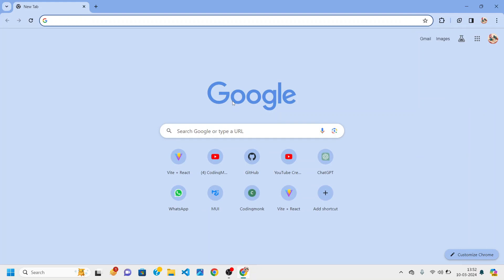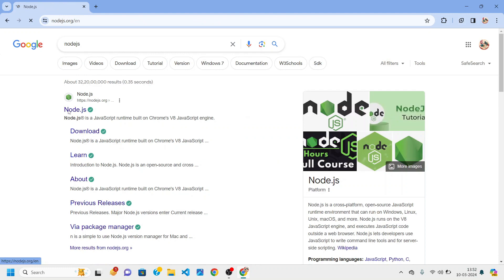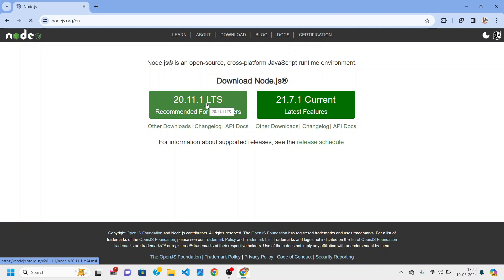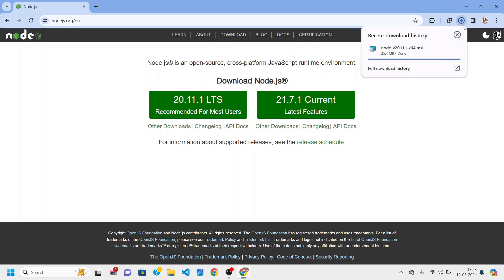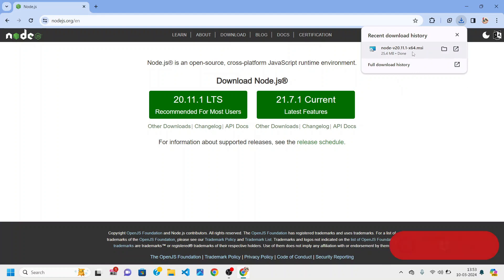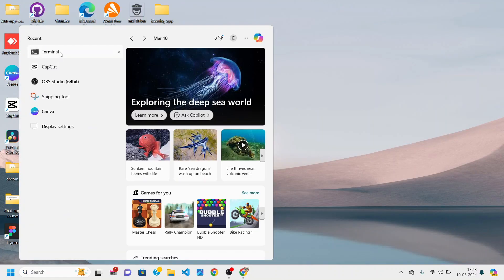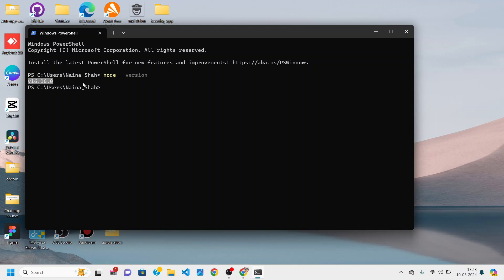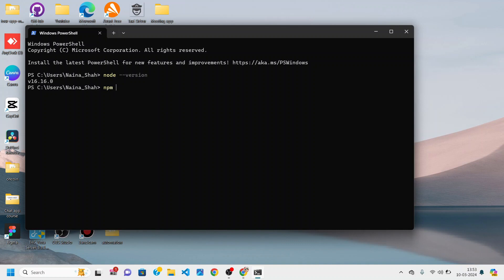Node.js Installation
This Chat app includes

1. One to One & Group Audio Call
2. One to One & Group Video Call
3. One to One & Group Chat
4. Light & Dark Theme
5. Complete Responsiveness

Tech Stack:

ReactJs, NodeJs, ExpressJs, Socket.io, webRTC, Material UI

Frontend for this application is available for all for free

To access backend part - Please join channel membership from below link